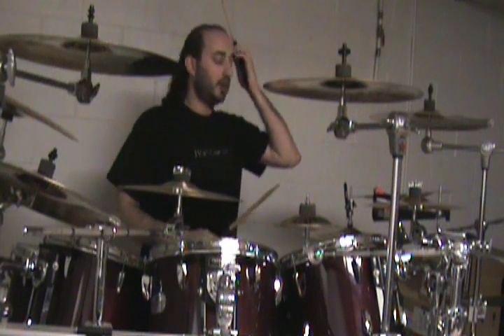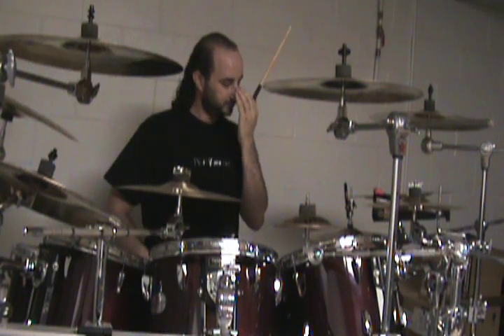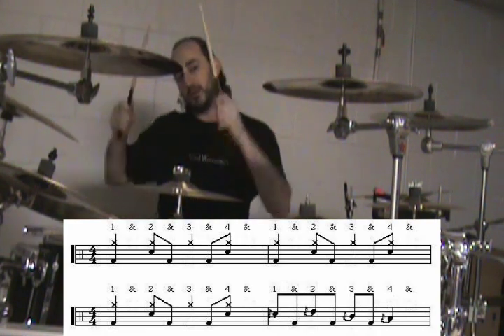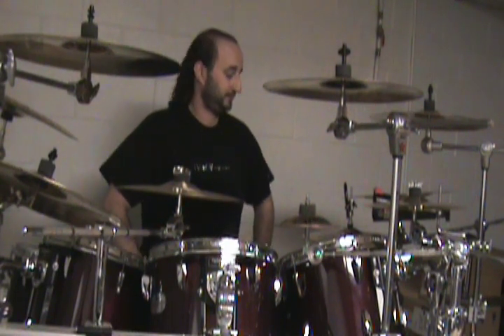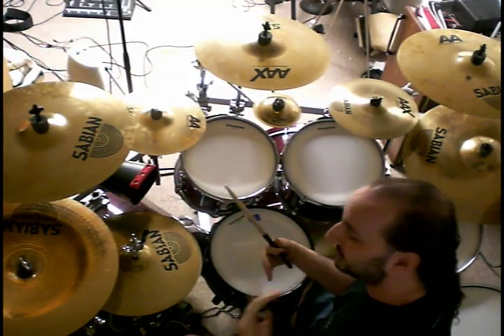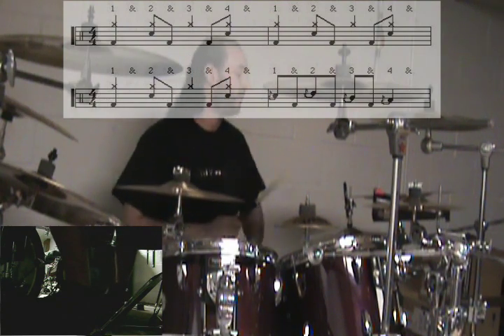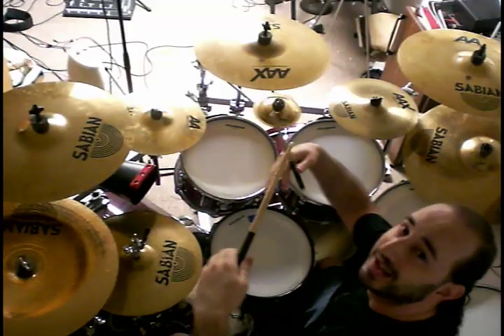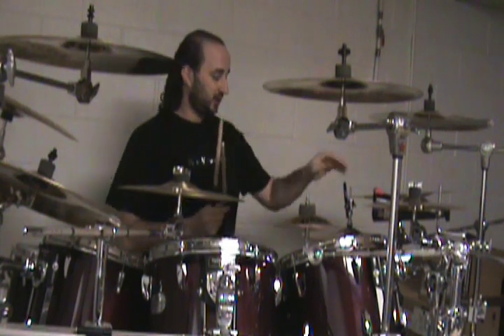Drum Lesson #2: 3 measure basic punk beat with 1 measure fill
Namike's Newest Drum Lesson #2!

A basic punk beat for 3 measures and a 1 measure fill that contains flams on the snare and toms and 8th notes on the kick.

And yes, I'm well aware that the kick drum window is really dark and hard to see.  I didn't realize when I was filming this how crappy that camera is, so next time I'll have more light down there! :)

Oh yeah and Toni Basil kicks ass btw.